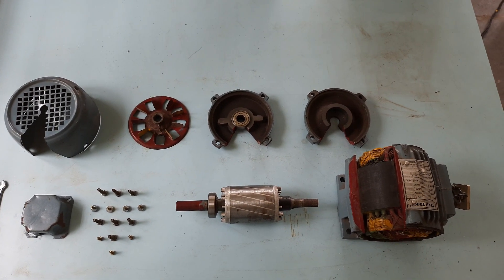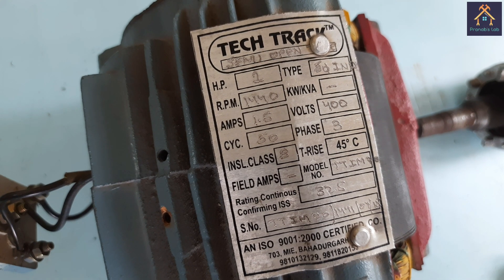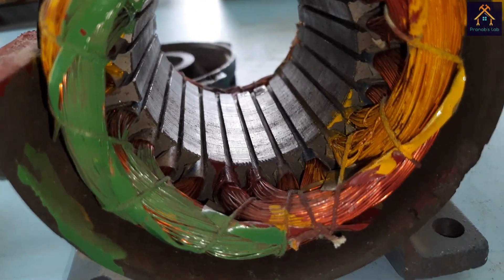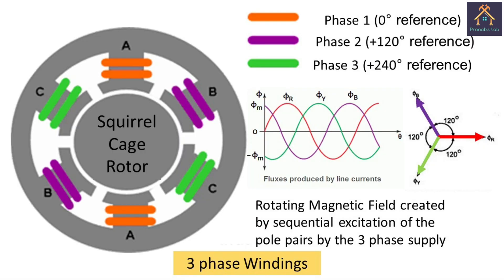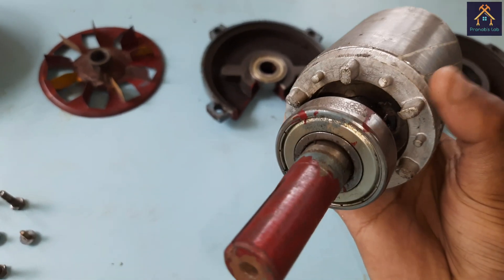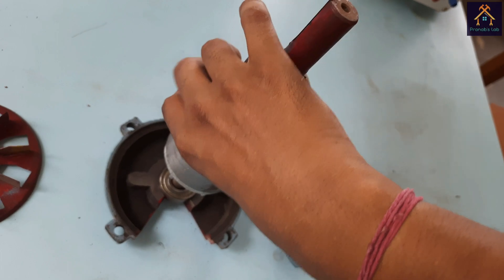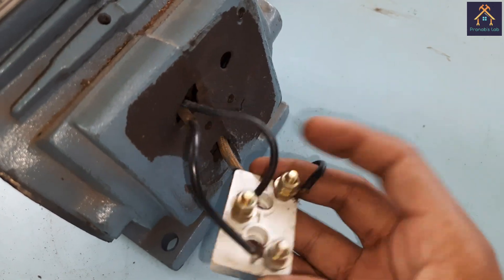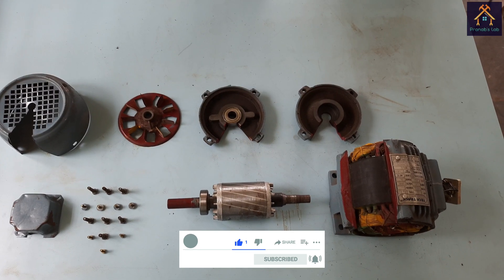All Parts of 3 Phase Squirrel Cage Induction Motor | AC Machines Lab | Expt. No. 1 | Stator, Rotor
In this video I have shown, identification of all Parts of 3 Phase Squirrel Cage Induction Motor i.e. Stator, Rotor, Armature, Shaft

🛠️ Tools Used :
Adjustatble Wrench
Open Ended Spanner
Screw Driver